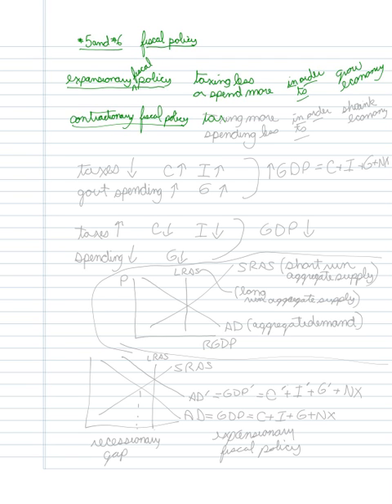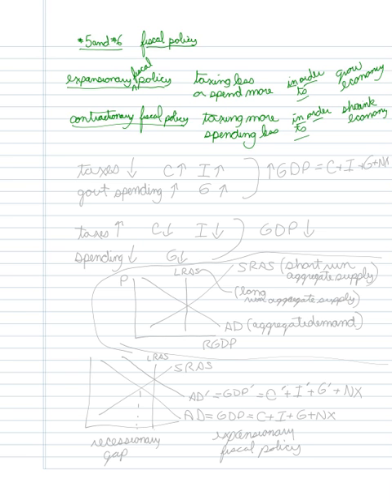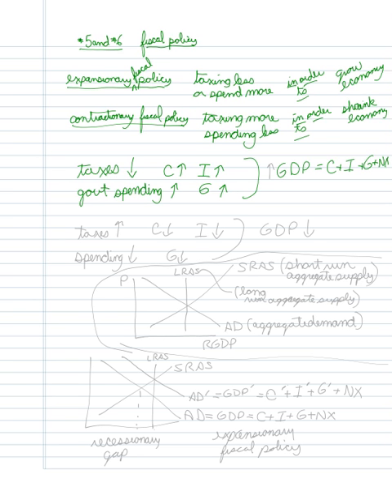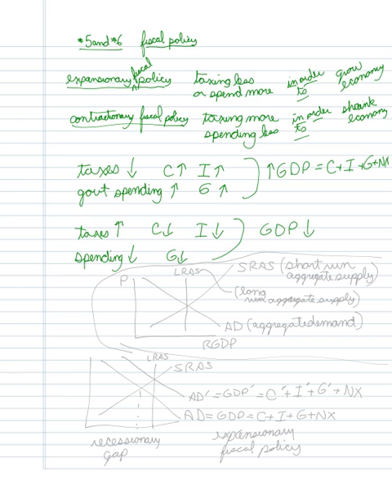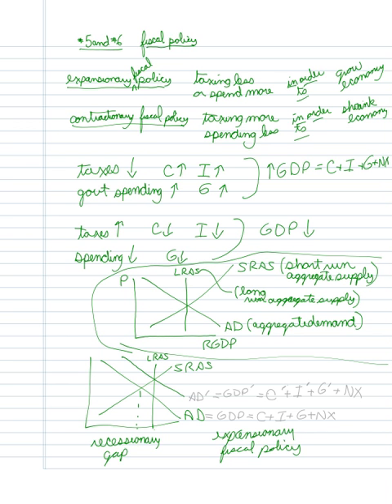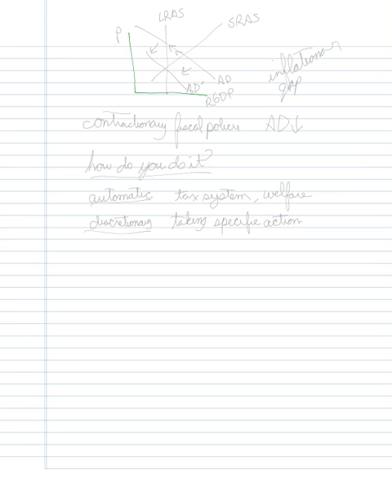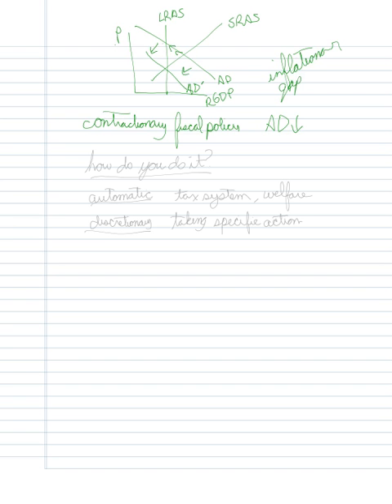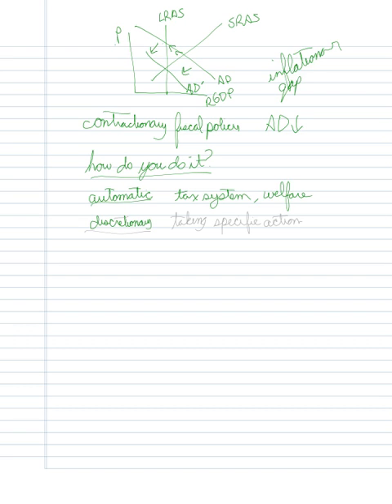ECON120_Topic12_Part5&6